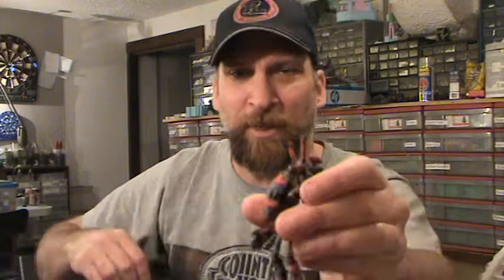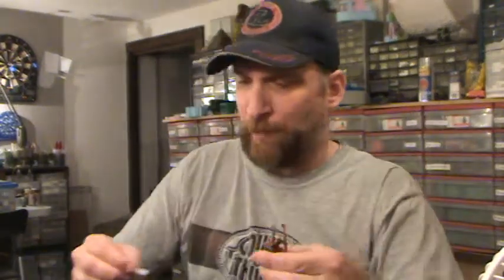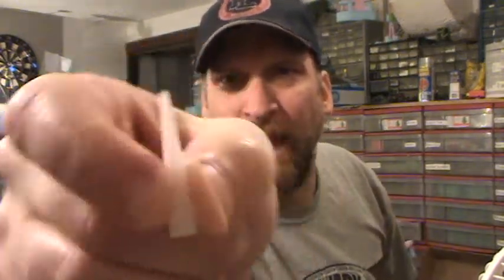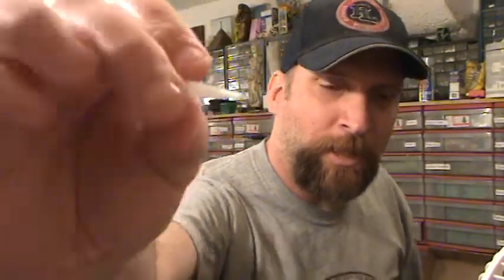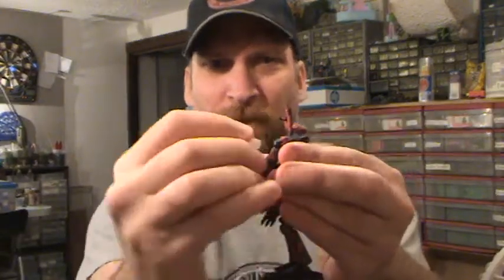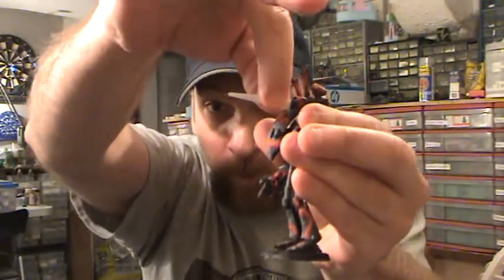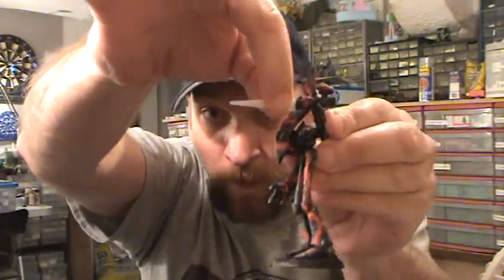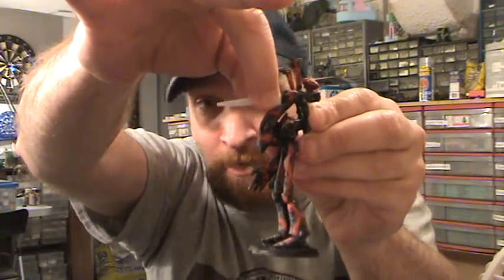Painting Eldar Army #6 and Earth Magnets